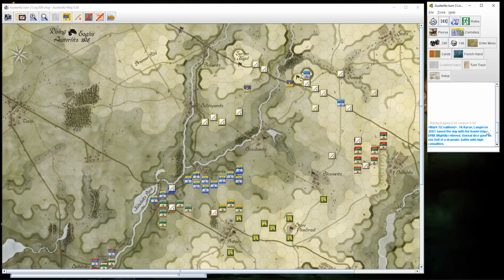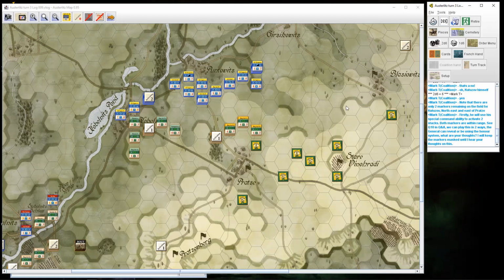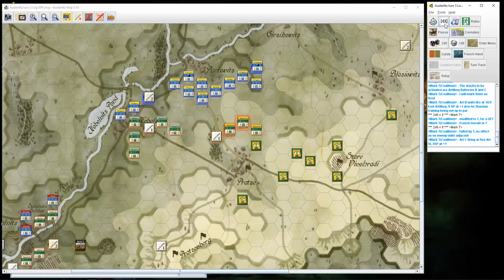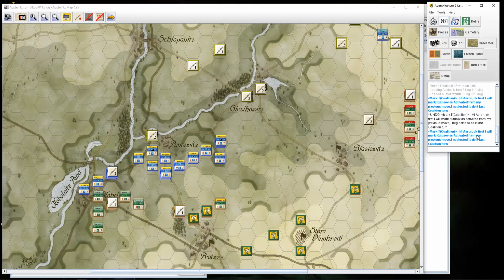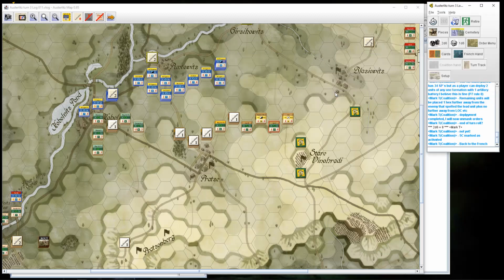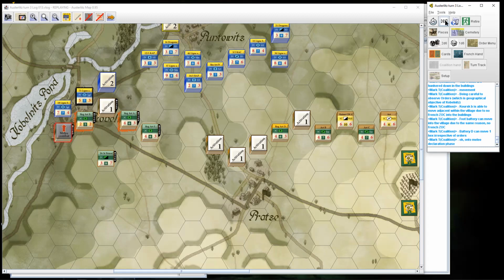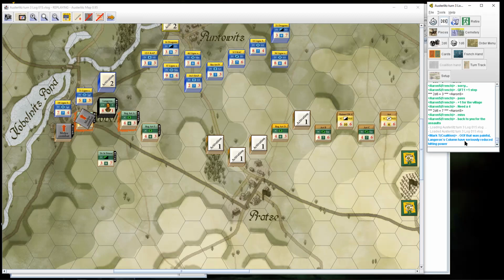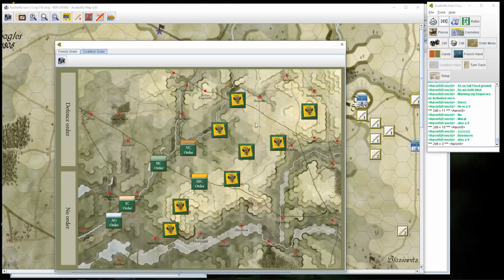Rising Eagles: Austerlitz 1805 - Episode 11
Another PBeM episode and 8am continues.